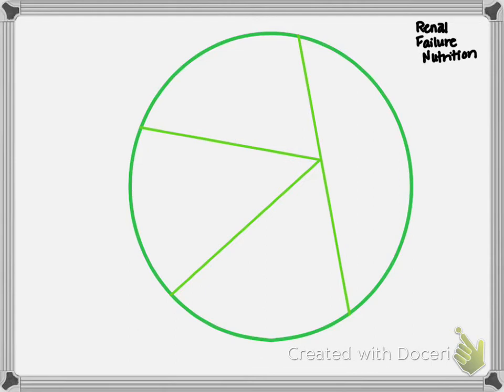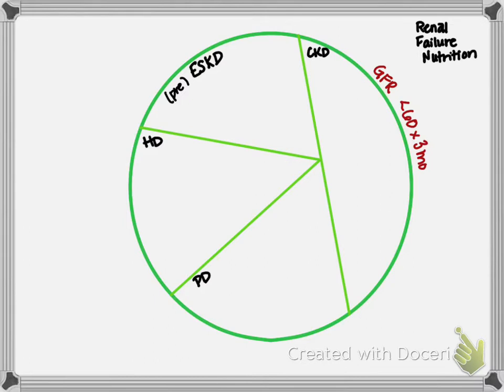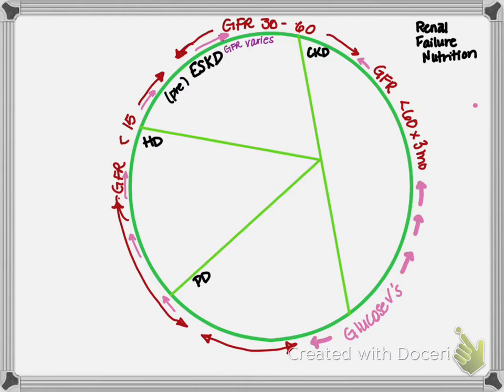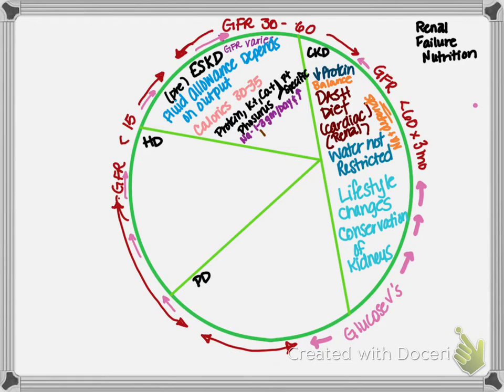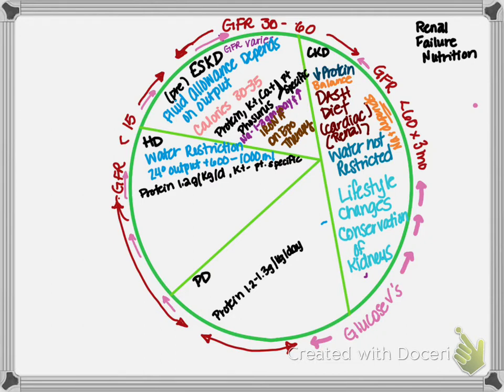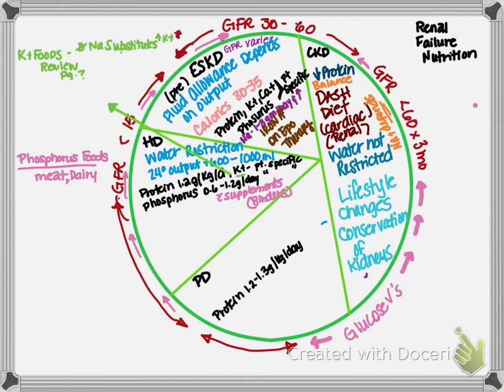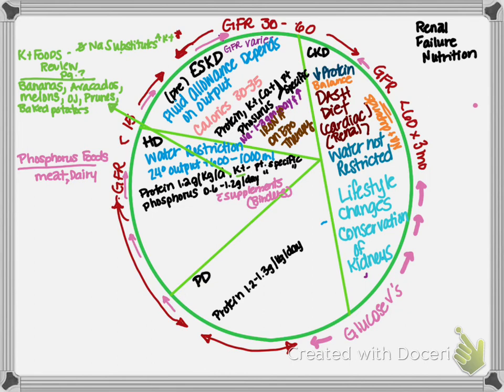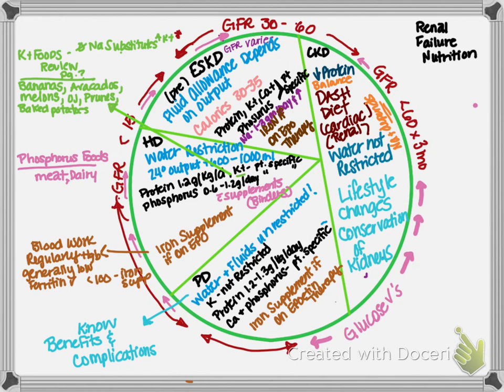CKD Nutrition Lecture Supplement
This should be viewed after you have read about CKD and Dialysis or after your lecture as a supplement.